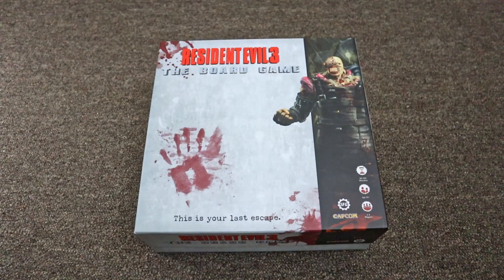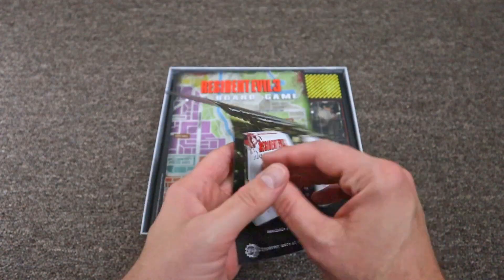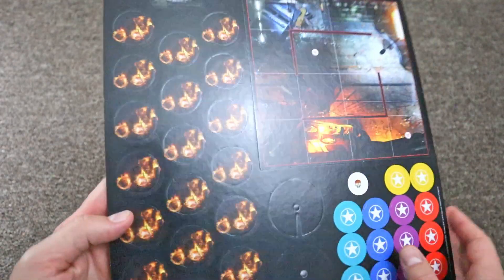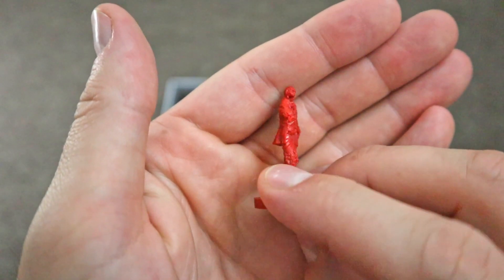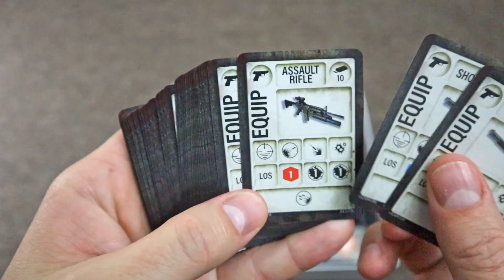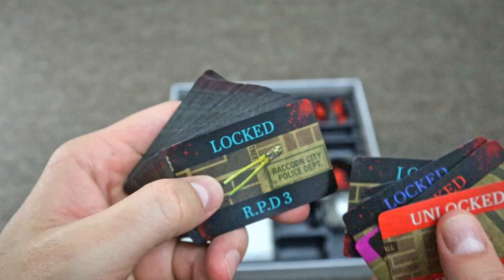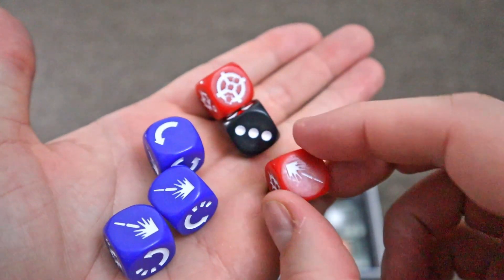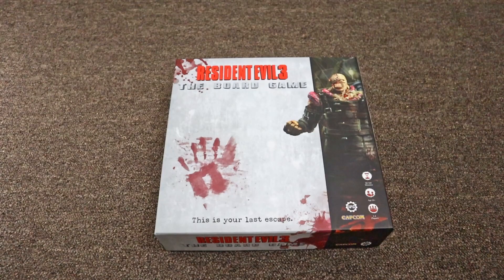Resident Evil 3 The Board Game Unboxing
Pick up a copy of the Resident Evil 3 The Board Game

Pick up the gaming t-shirts you saw in the video and more at our Nerd Problems Gaming Store

Pick Up Custom Video Game Controllers For Xbox, Switch, And Much More